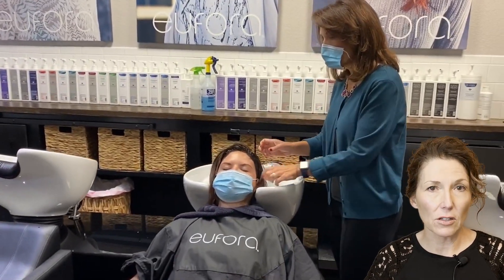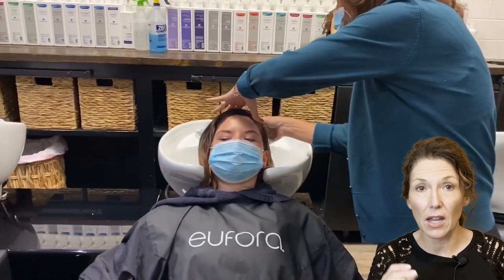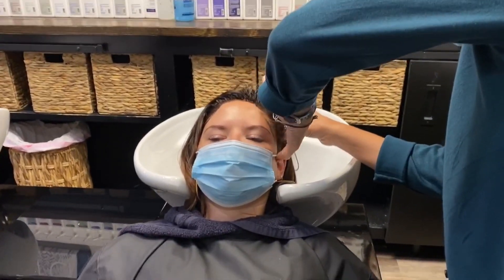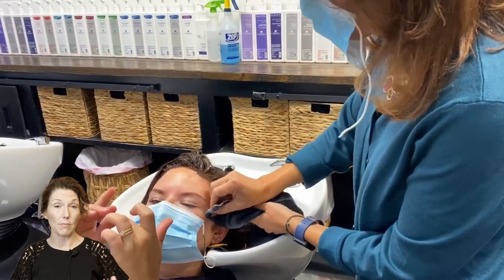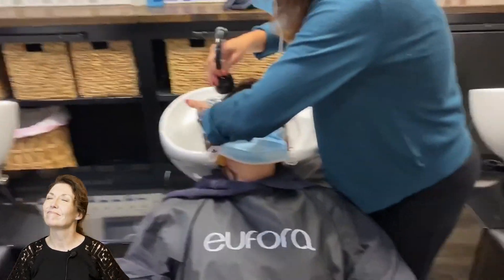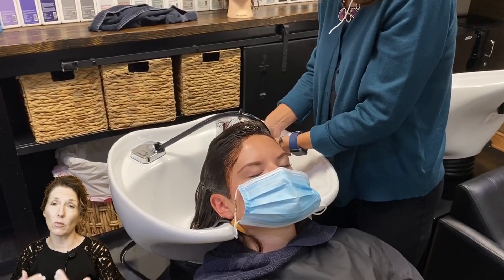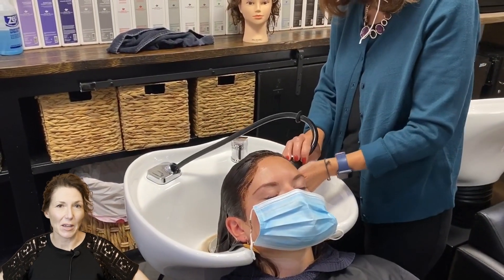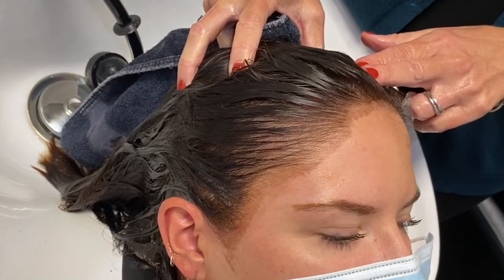Don't make this mistake! Watch how Color CAN Remove Color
Danise reveals her magic trick -- how color removes color! Some stylists aren't taught this important technique.
SHEARS
Cricket Shear Xpressions 5.75"
Cricket Centrix Koi 5.75" Shears
Cricket Centrix Roc-It Dog 360° 550 5.5" Pivoting Thumb Shear
Olivia Garden SilkCut Professional Hairdressing Shear and Thinner Case
Sam Villa Signature Series Cutting Shear, for left-handed

TEXTURING SHEARS
Cricket Texturizing Shears

Comb:  6 Piece Carbon Fiber Hair Comb Set

Scissors:  Fagaci Professional Hair Scissors 6”

Clips:  FRAMAR Pastel Alligator Hair Clips 10 Pack

Dollhead:  Hairingrid Mannequin Head 20"-22" 100% Human Hair

Tripod:  GEX 63" Heavy Duty Mannequin Tripod Stand for Cosmetology Training

Nail Polish:  OPI Nail Lacquer

Spray Bottle:  Ultra Fine Continuous Water Mister for Hairstyling

Salon Owners and Booth Renters
Do you feel like you want to work on your business, instead of in your business, but you don't know how to get out from behind-the-chair? Do you feel like you are doing your best just to hold it all together?
Then our Your Million Dollar Salon Blueprint online course is perfect for you!
Our comprehensive program will teach you step-by-step how to create a profitable salon and give you the freedom & time that you deserve. By the end of the course, you will have clarity on:
• Building your identity
• Building your business leadership: management roles
• Building your team: recruiting & orientation
• Learning how to effectively coach your team members
• Developing compensation & benefits packages
• Creating your culture and experience
• Building quality
• Building an in-salon training program
• Creating profitability
• Attracting more clients
• Rewarding & retaining clients

A bit more about Danise:

With 30 years of experience, I help new stylists and salon owners navigate the beauty industry. I offer advice & systems, DIY videos for salon projects, custom business coaching, and an online class to help achieve your dream salon.